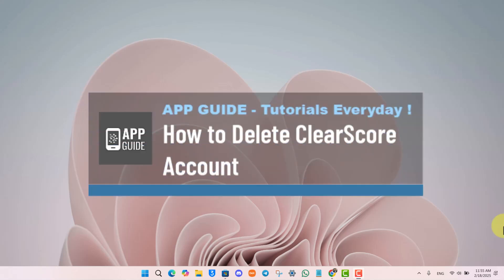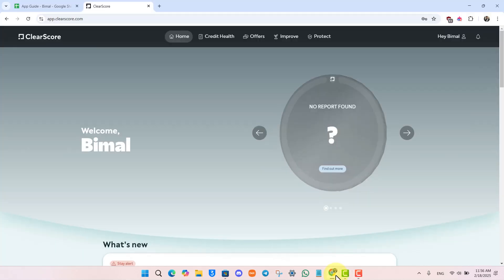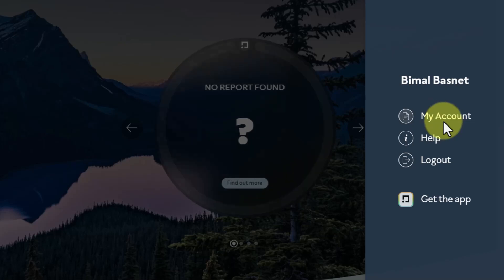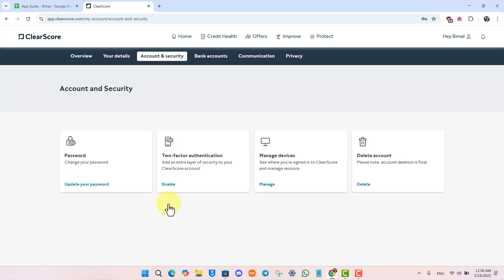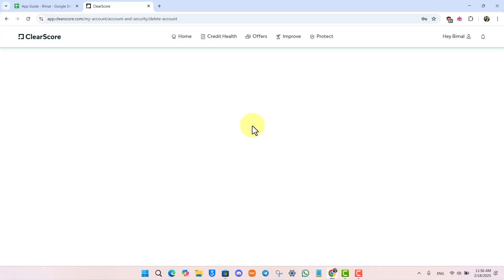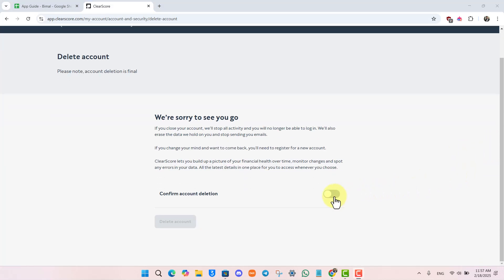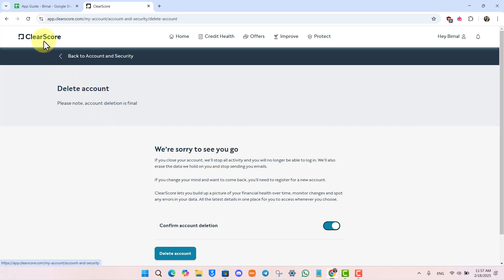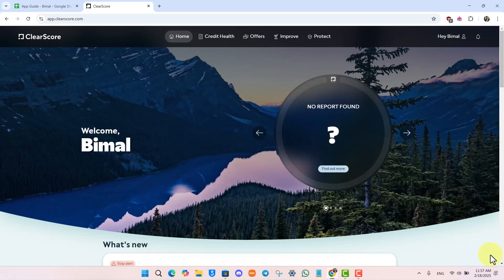How to Delete ClearScore Account !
Deleting your ClearScore account is a simple process that can be done directly from your account settings. Once your account is deleted, you will no longer have access to your credit report and other ClearScore services.

To begin, open your web browser Log in to your ClearScore account using your registered email and password. Once you're logged in, click on your profile name in the top right corner of the screen and select "My Account" from the dropdown menu.

In the My Account section, navigate to "Account & Security" and click the "View" option. On this page, look for the trash bin icon labeled "Delete Account" and click on it.

ClearScore will ask you to confirm your decision by providing a reason for deleting your account. You will need to check a box that confirms you understand the deletion is permanent. Once you've completed this step, click the "Delete Account" button to finalize the process.

After deletion, your ClearScore account will no longer be accessible, and you will need to create a new account if you wish to use the service again in the future.

Timestamps:
0:00 Introduction
0:10 Logging into ClearScore
0:17 Navigating to My Account
0:24 Accessing Account & Security
0:31 Selecting the Delete Account option
0:44 Confirming account deletion
1:04 Conclusion